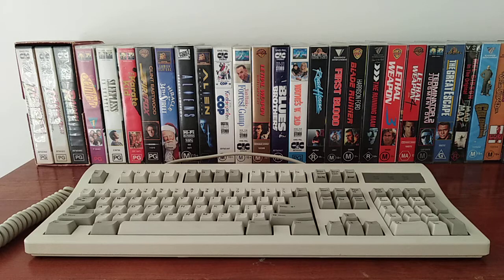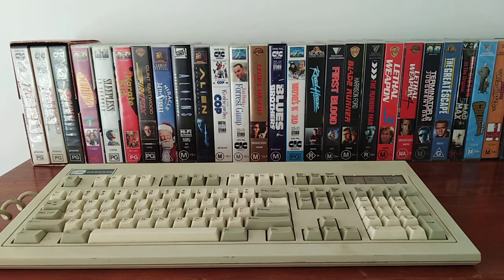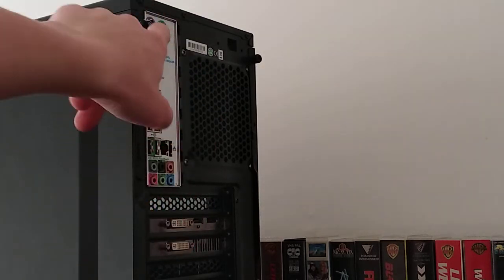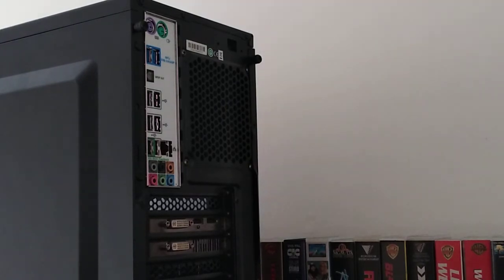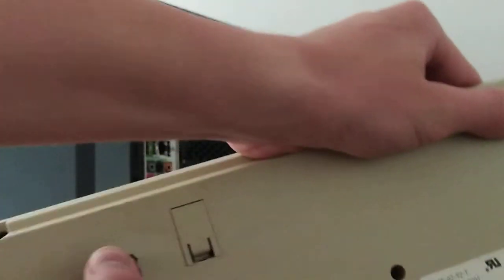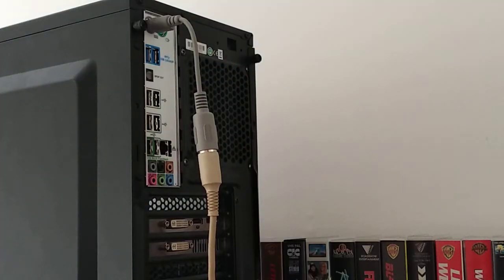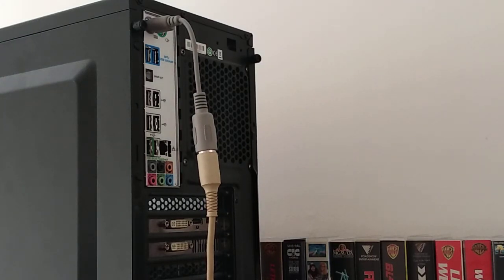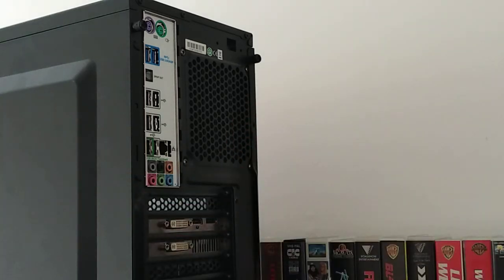How to reuse your old din keyboard on a newer PC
In this video, I will be explaining how you can use your old keyboard on your newer PC. You will need a din to PS2 adaptor and (If you don't have a PS2 port) a PS2 to USB converter. Hope you enjoy!
Ahh this video was exactly five minutes long